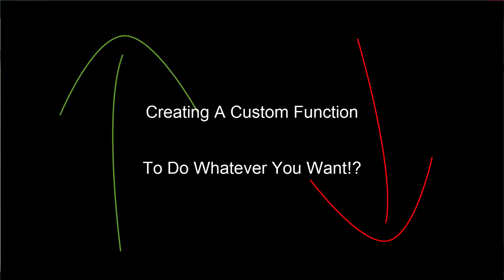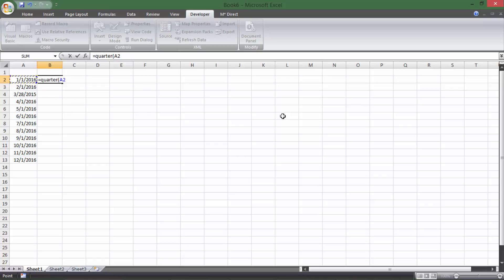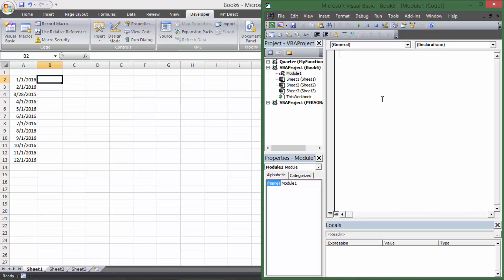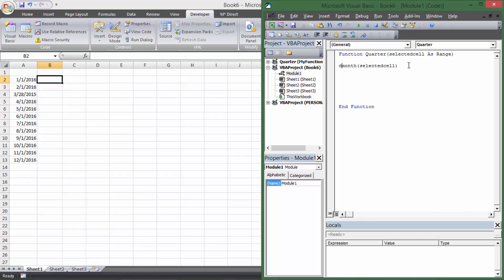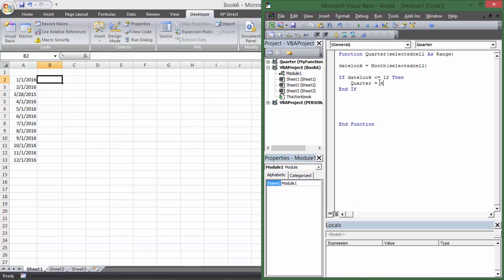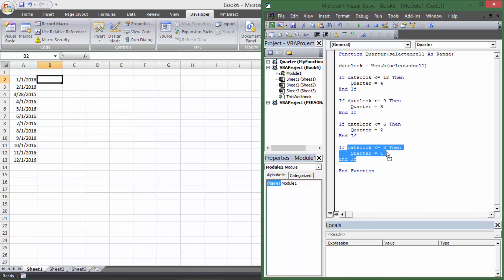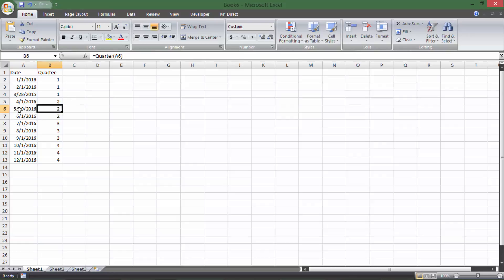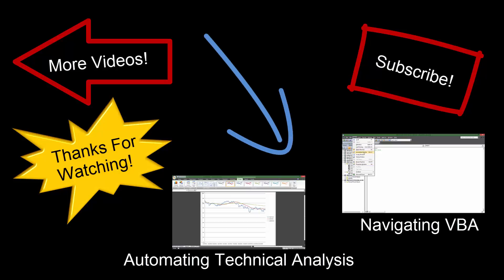How to Create a Custom Function To Do Anything You Want in Excel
This video is going to show you how to create a custom function in Excel. With this you can create a function like =Sum() or =Average() that will do anything you want it to.

The function I made in this video was =Quarter() where I selected a date and it told me what quarter of the year we were in (1 through 4) There wasn't already a function like that in Excel, so I needed to make one. I found that using a series of =IF(...) functions wasn't efficient for me, so I created a custom function in the VBA editor instead.

*Note: There's another way to make the quarter work too: You can use quarter = Roundup(datelook/3,0) and that should also work without having to use all the if/then statements.

If this video was challenging for you, you might want to view the video on the basics of the VBA Editor: